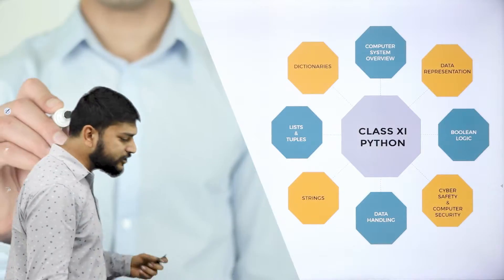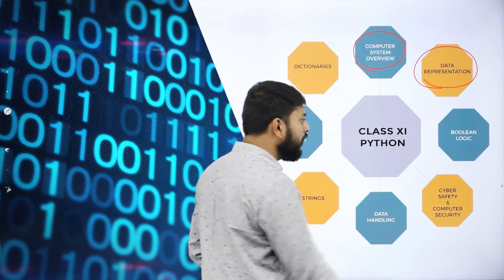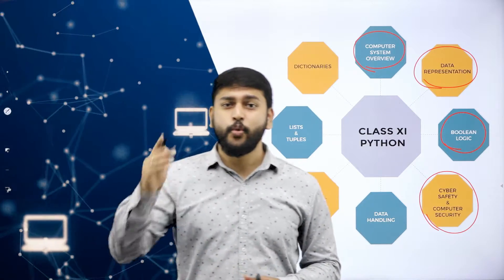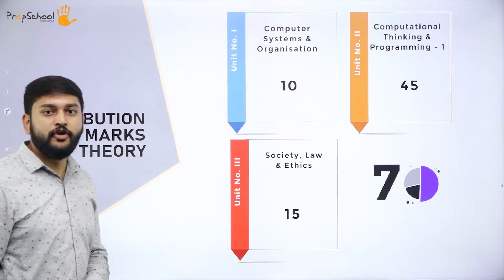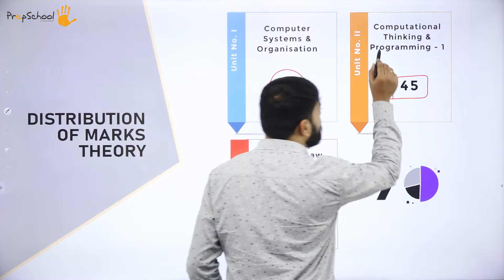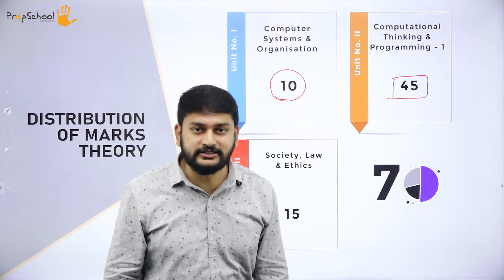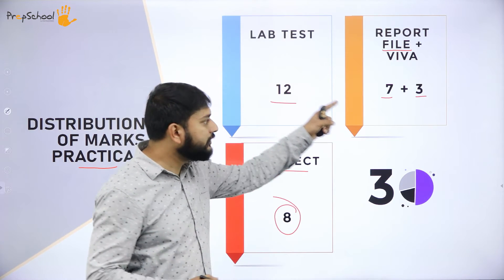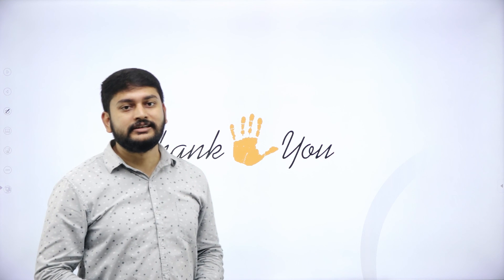DAY 0 | COMPUTER SCIENCE | CBSE XI | PYTHON | INTRODUCTION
Introduction : 15 Mins of Birds-Eye-View on the full year syllabus, books to refer, lessons in brief, examination weightage and finally, what is important on priority to get maximum marks with minimum efforts.

Welcome to anytime anywhere learning @  Prepschool by Vidhyaashram